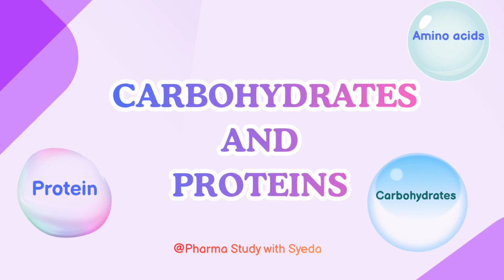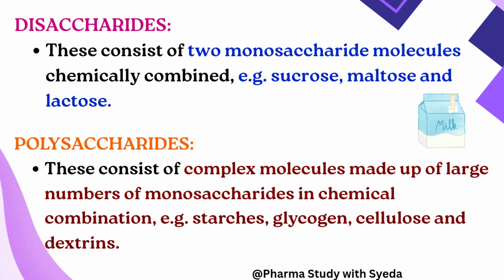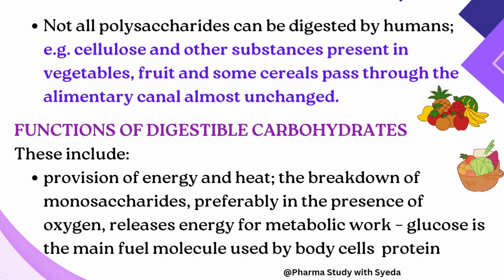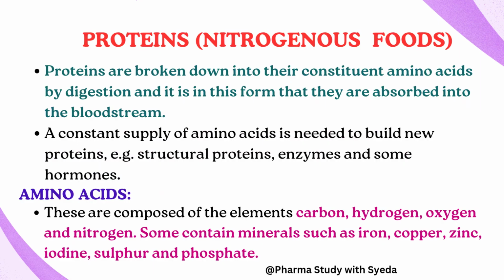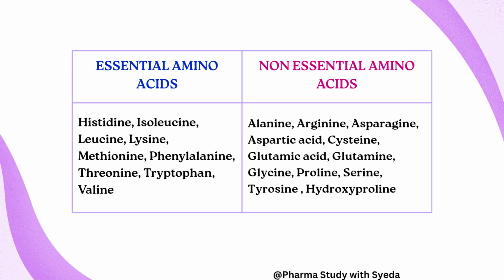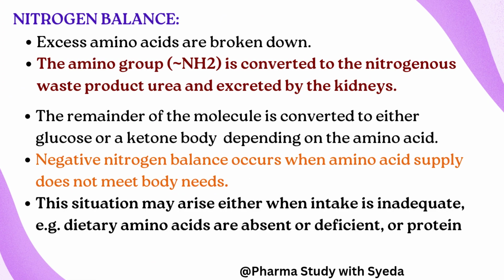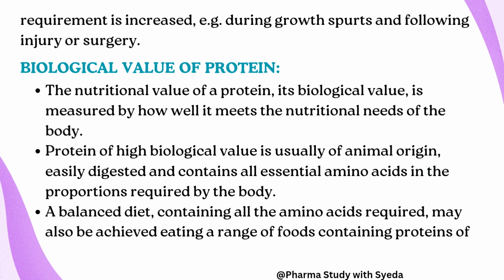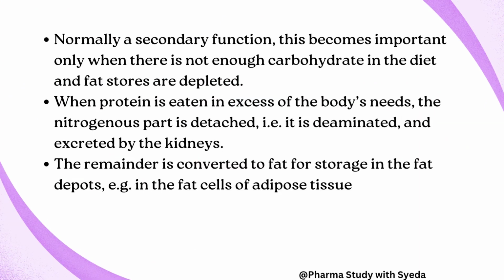Carbohydrates & Proteins Full Explanation | Types of Carbs and Amino Acids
In this educational video, learn about carbohydrates and proteins, two important macronutrients required for a healthy body.

🔹 Carbohydrates are the main source of energy and are classified into:
• Monosaccharides – simplest sugars
• Disaccharides – two sugar units combined
• Polysaccharides – complex carbohydrates

🔹 Proteins are the building blocks of the body and are made up of amino acids. Amino acids are divided into:
• Essential amino acids – must be obtained from diet
• Non-essential amino acids – produced by the body

This video is useful for students of biology, nutrition, nursing, pharmacy, and medical sciences. It helps build strong basic concepts for exams and competitive tests.